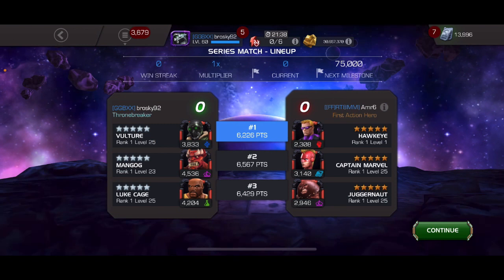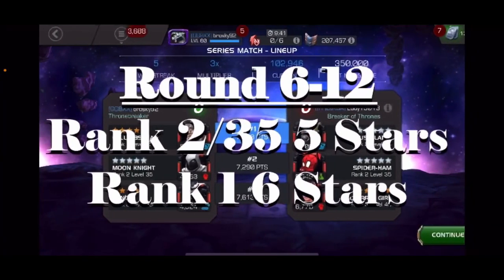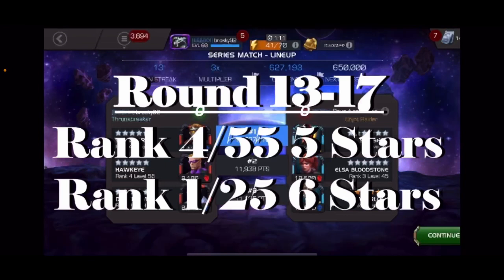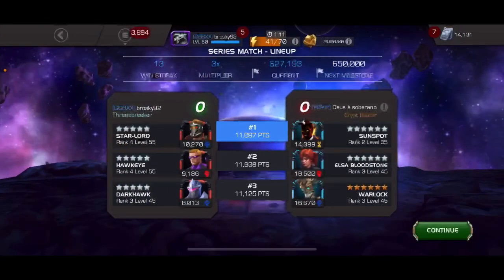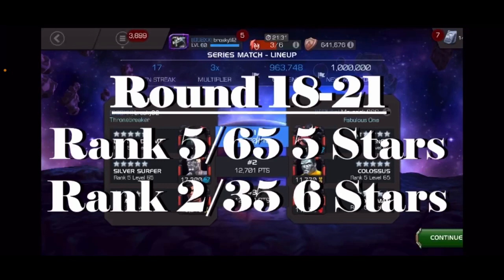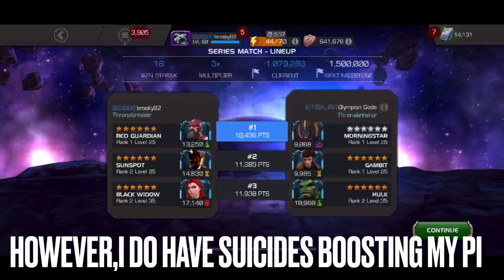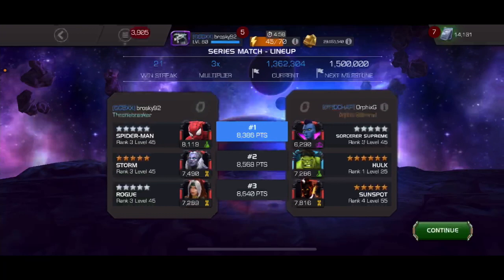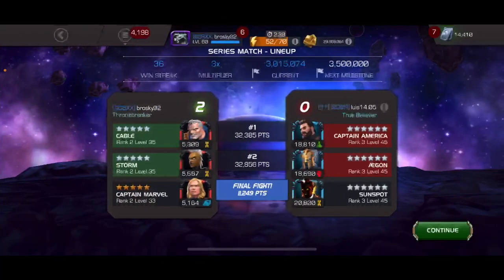How To Build & Keep an Infinite Arena Streak (6* Basic) | Marvel Contest of Champions